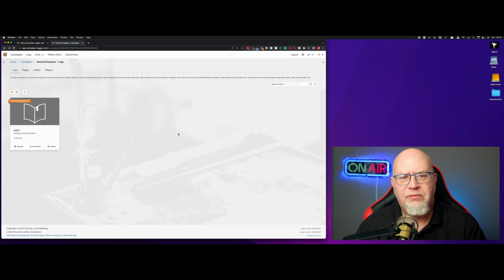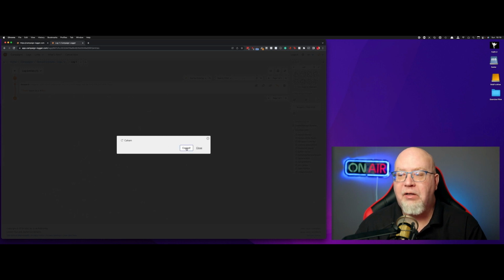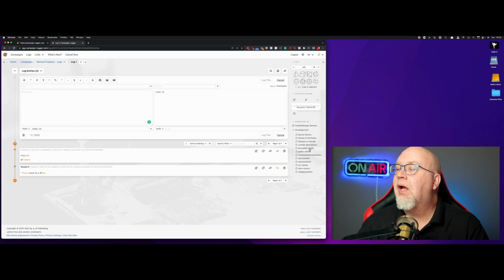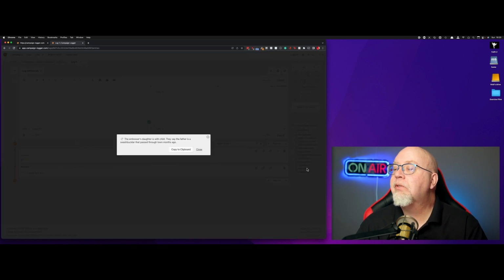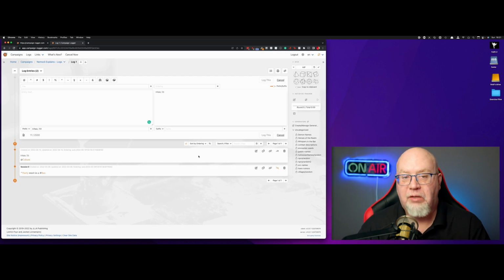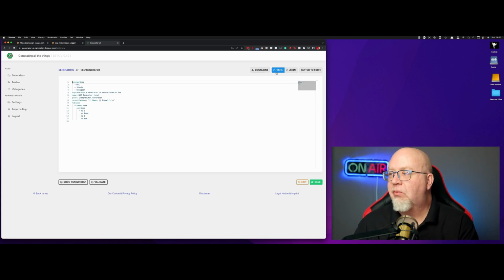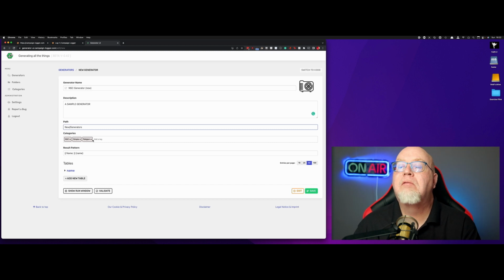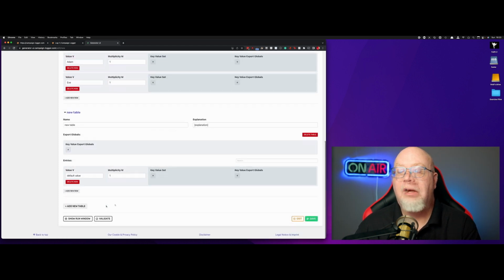Episode 46 Campaign Logger Random Tables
This week we come back to Campaign Logger and look at how to make Random Tables.

And

I just wanted to say thanks to Johnn Four at Roleplayingtips.com for linking to my playlist for Roll20 content.

00:00 - Intro
00:12 - Random Tables
02:50 - Random Table Designer
04:23 - Outtro
05:06 - End Card